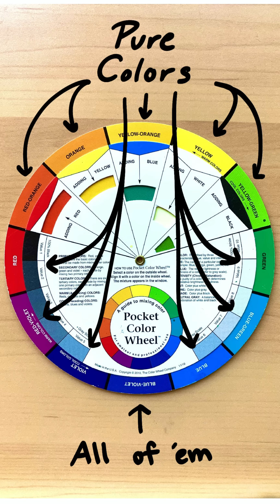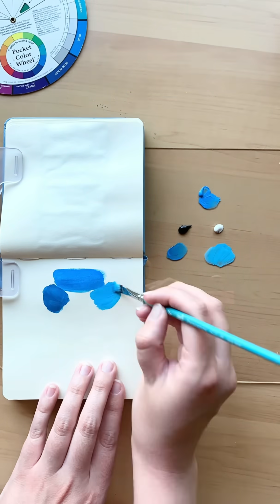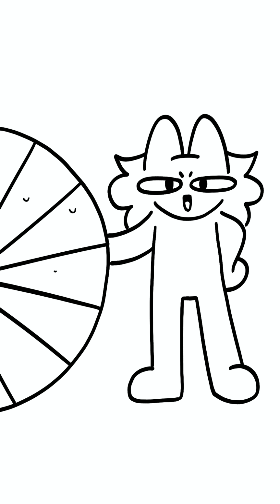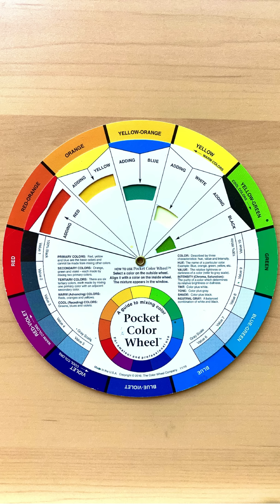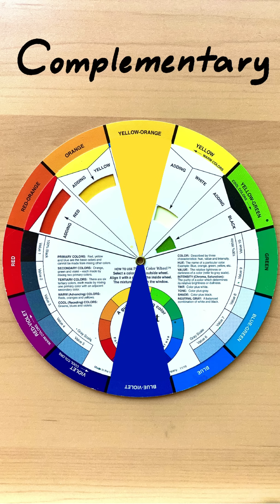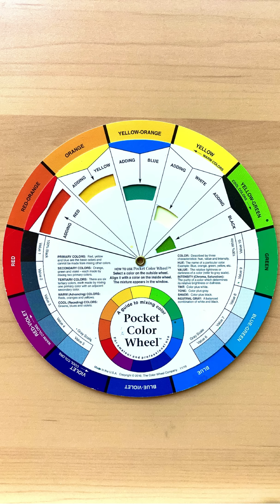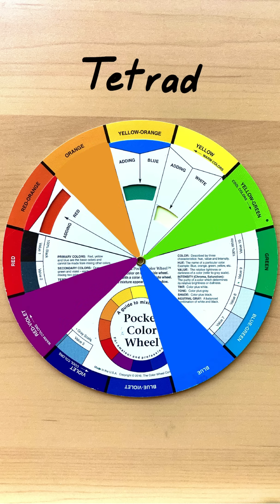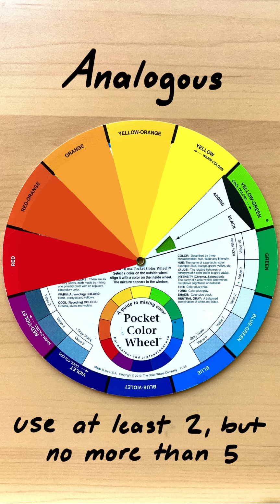What is Color in Art?